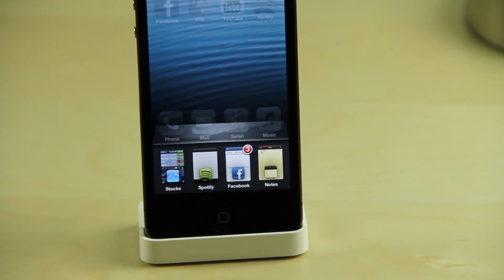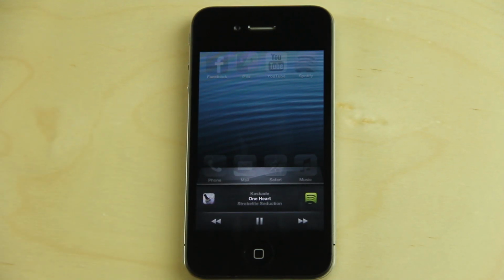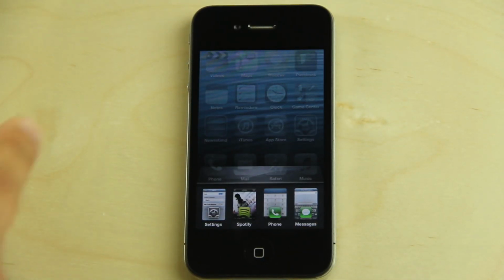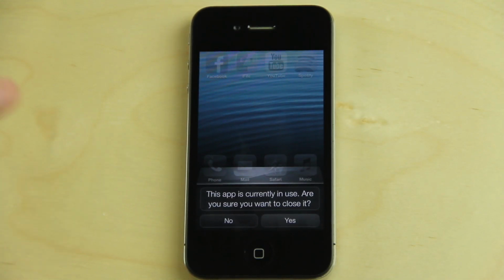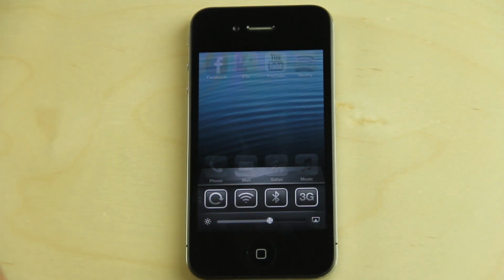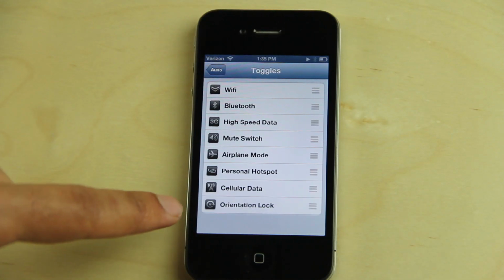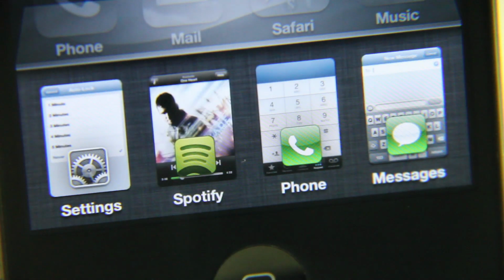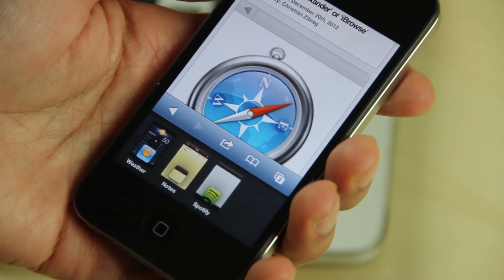Auxo improves the iOS App Switcher - Now Available!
Name: Auxo
Description: Re-imagining the iOS App Switcher!
Price: $1.99
Repo: BigBoss
Developer: A3tweaks

About iDB